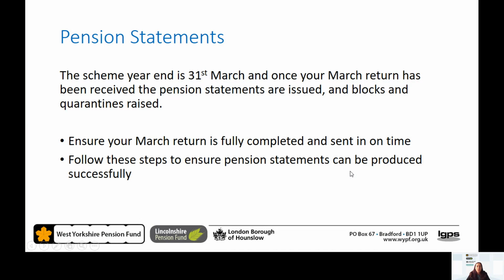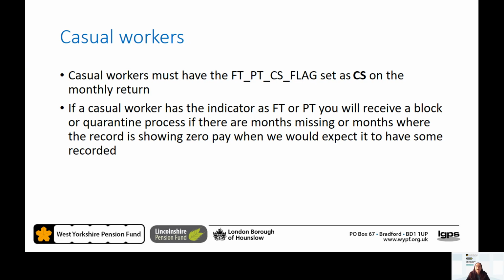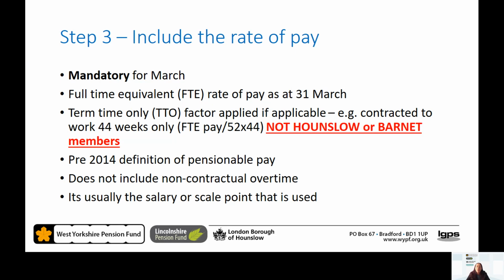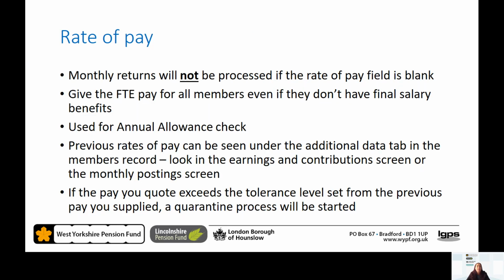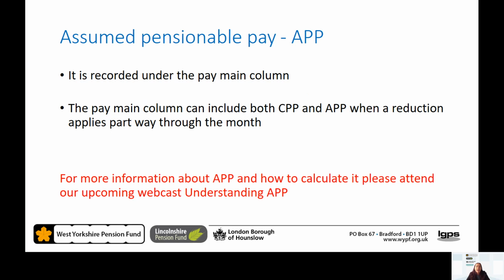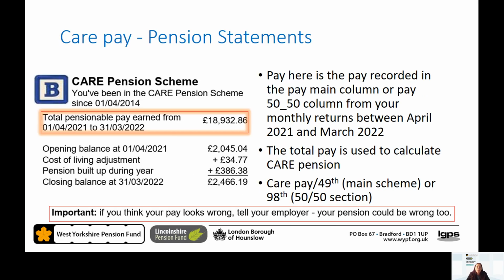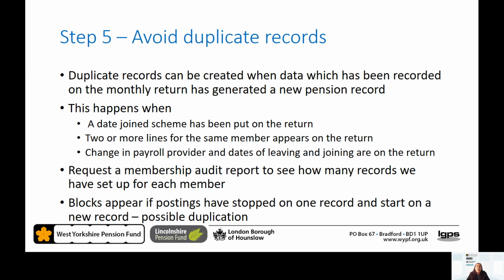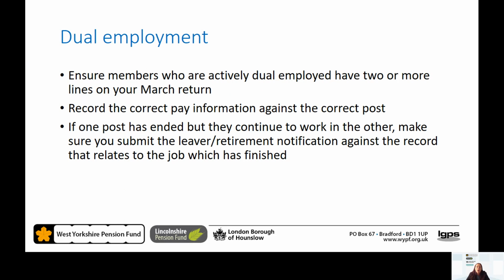Employer webcasts - Completing your March return